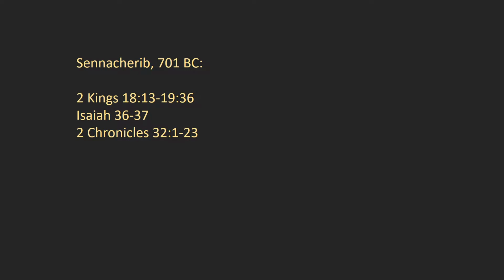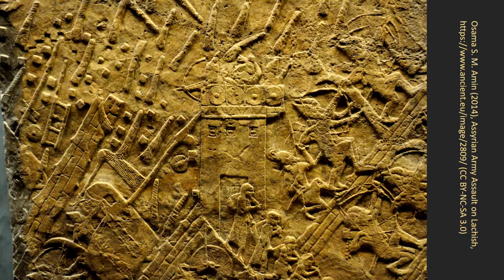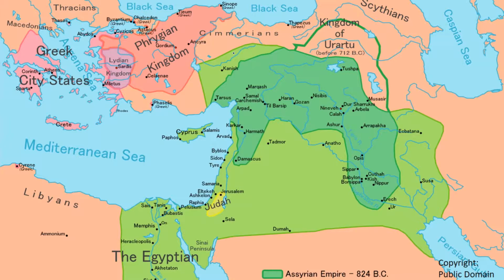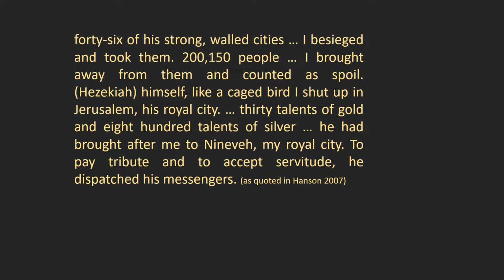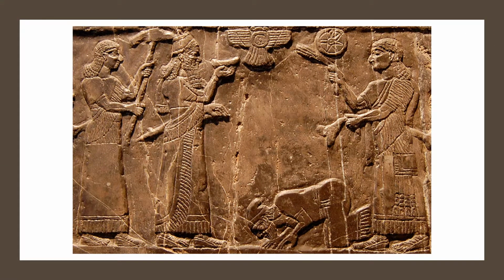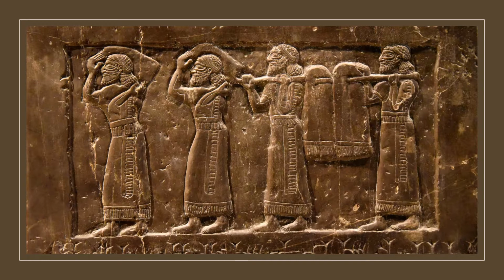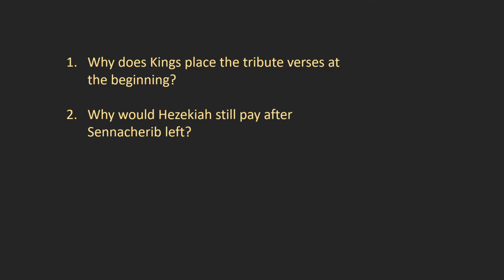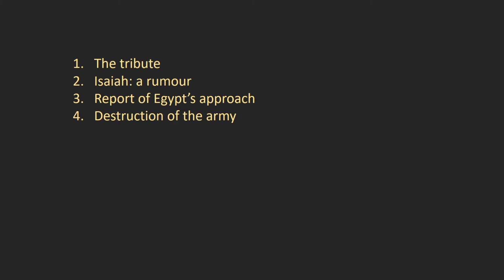Sennacherib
We know quite a bit about the invasion of Judah by Sennacherib in 701 BC. And yet, there are tough questions, too. Was Sennacherib the victor he claimed to be? Why did he leave the battle field and return to Niniveh? And when, where, and to what purpose did Hezekiah pay him a tribute? Find out more!
Create a Learning Site is a blogsite, monthly e-mail newsletter and video podcast to help you go deeper in your understanding of the Bible.